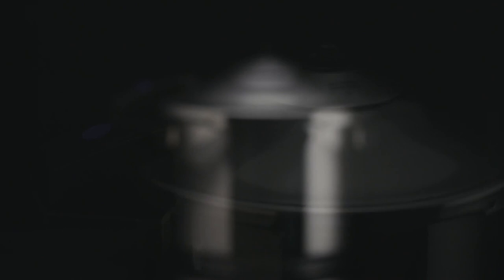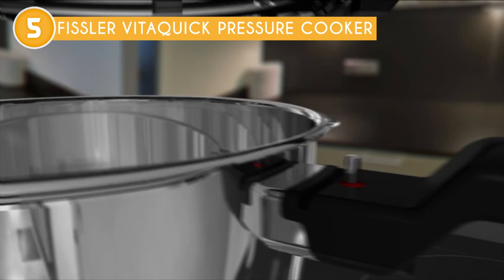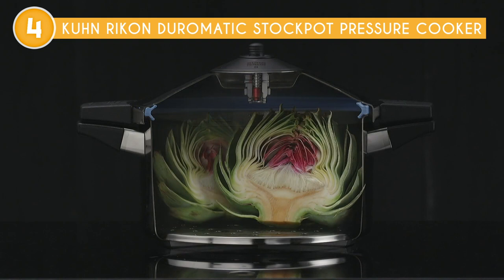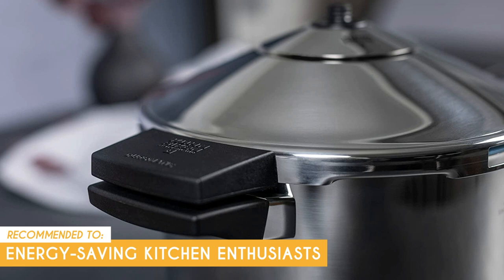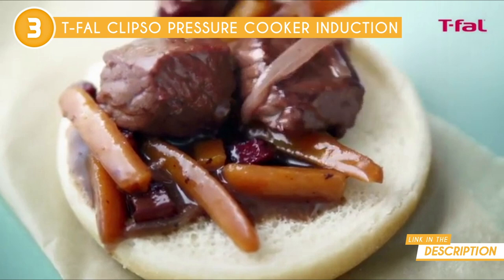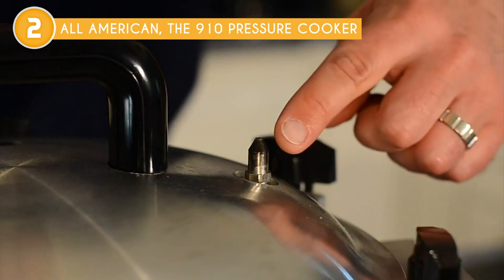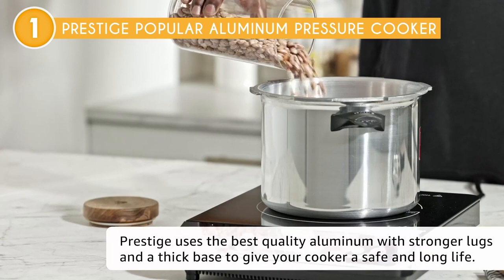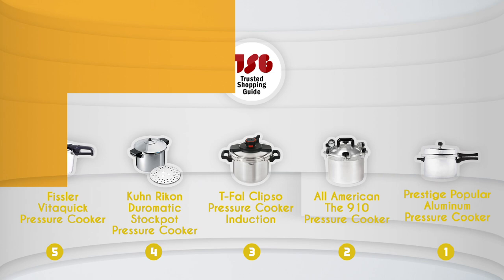✅ Top 5 Best Stovetop Pressure Cookers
best stovetop pressure cookers | stovetop pressure cooker reviews | stove top pressure cookers

00:00 - Introduction

**00:53** - Fissler Stainless Steel Pressure Cooker

**02:11** - Kuhn Rikon Pressure Cooker

**03:42** - T-fal Clipso Pressure Cooker

**05:12** - All American Pressure Cooker/Canner

**06:36** - Prestige Aluminum Pressure Cooker

When we think about it, stovetop pressure cookers are like modern culinary mages. They can speed up the cooking and cleanup process while quickly bubbling up broth for pho, caramelizing onions, and softening your beef stew. These even cook food faster than traditional methods by combining moisture, heat, and pressure with pre-programmed controls and built-in safety measures. In this video, we consulted both experts and amateurs, to put together a list of 5 **of the best options on the market.**